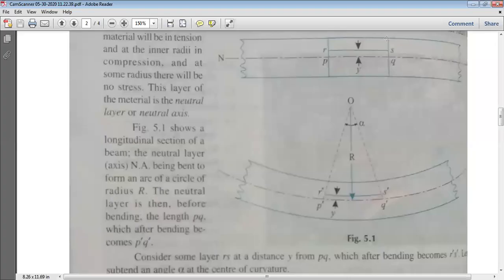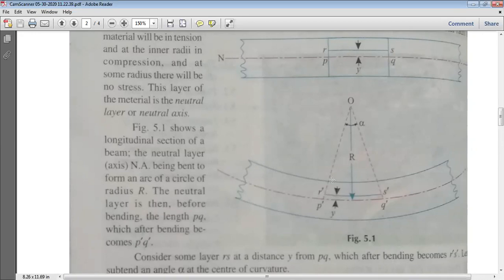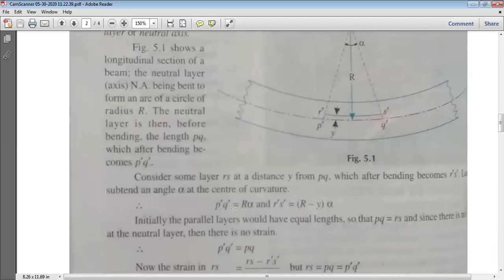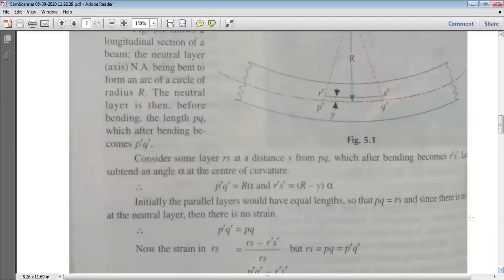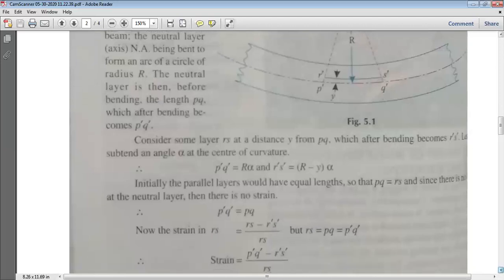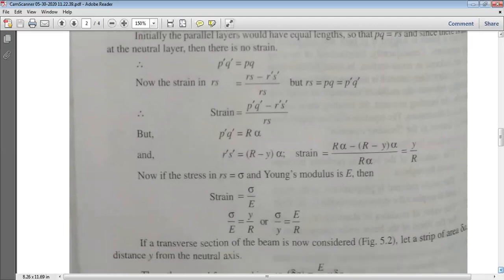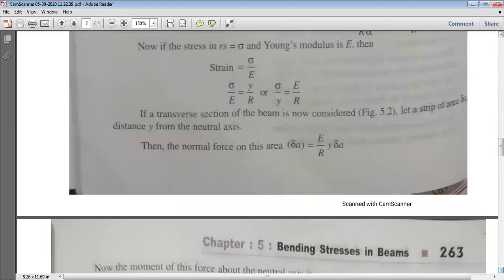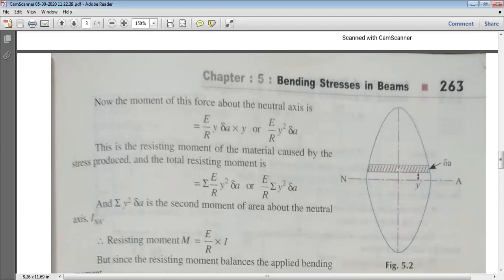SAITM B Tech ME Sem 4 Strength Of Material Unit No 3 Lecture No 18